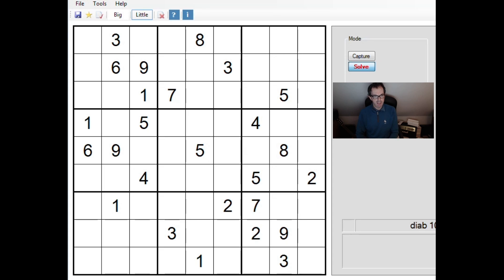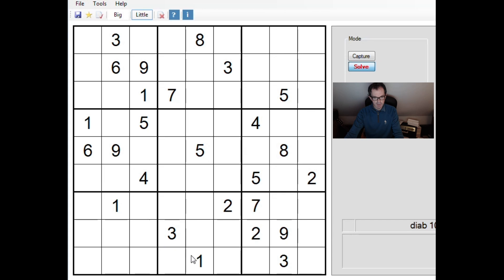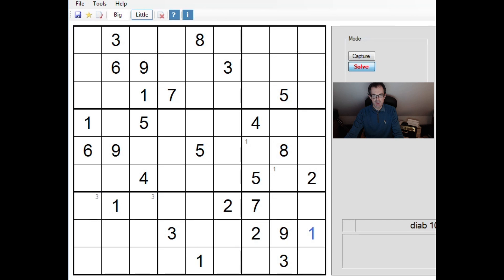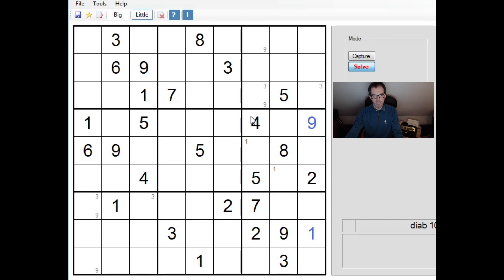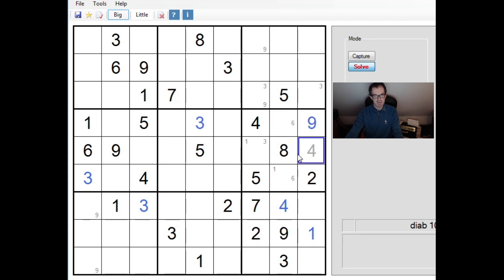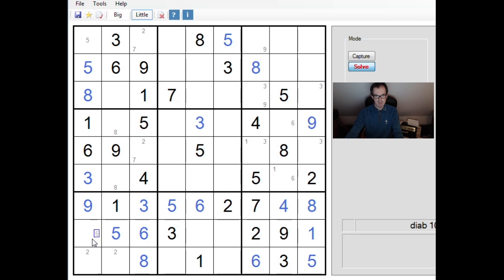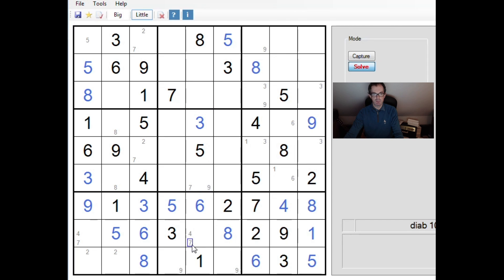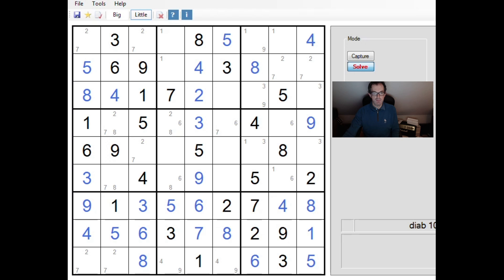Sudoku Masterclass: Y-Wing Into Y-Wing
Simon takes a look at last Friday's Diabolical-rated Sudoku for The Daily Telegraph (28 Dec 18).  Nothing too tricky until a back-to-back Y-Wing is necessary to unblock the puzzle.